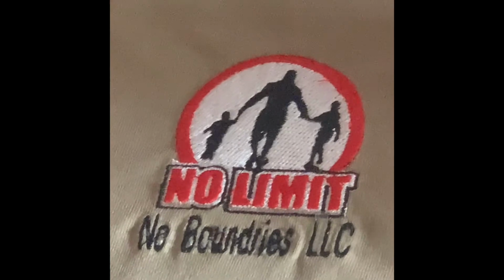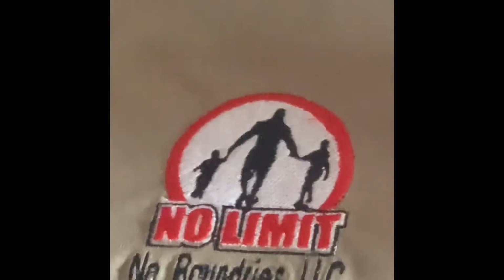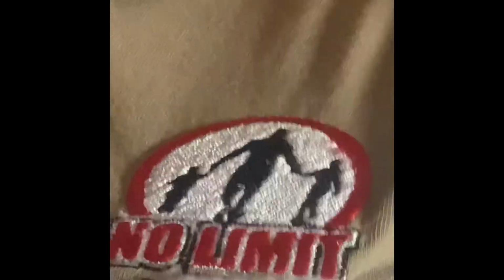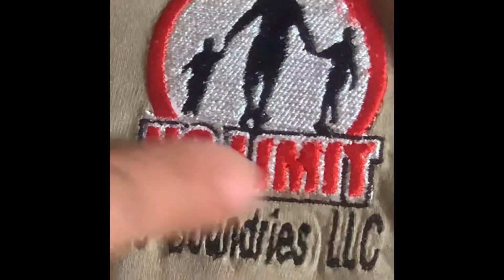Removing WSS from embroidery and embroidered patches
This is a short tutorial on how to remove WSS from your embroidery. It is not the only way. Just the quickest for me.